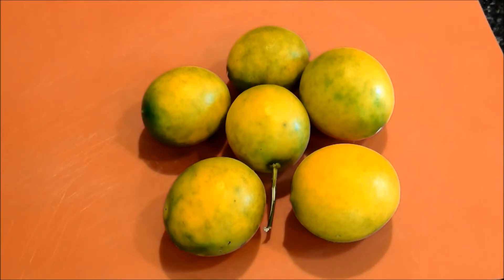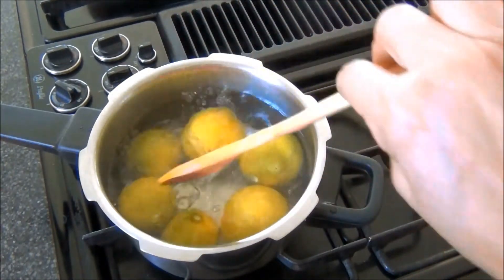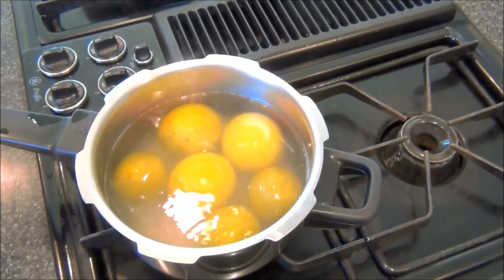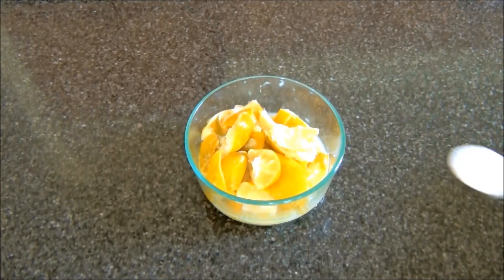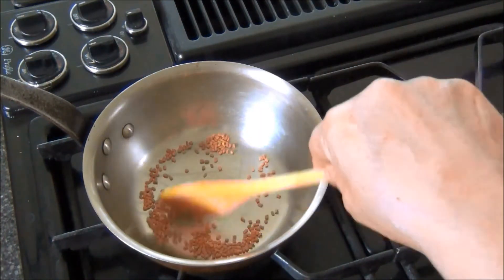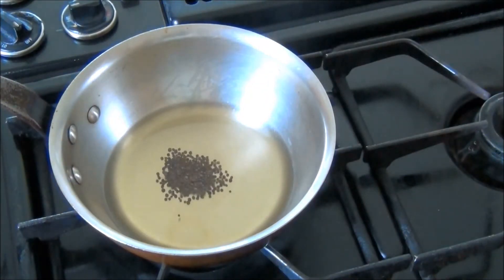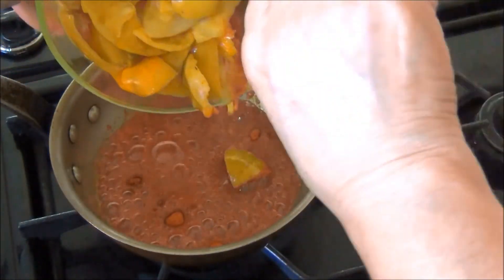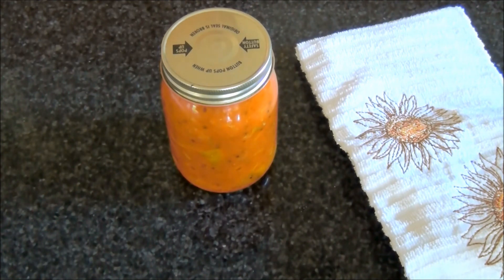Lemon Pickle Recipe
Made with fresh lemon and a few spices.  Ready to serve recipe.

6 lemon (520g or 1.15 lbs) = 2 cups after boiling and cutting
1 1/2 tablespoon salt
1/2 teaspoon turmeric powder(haldi)
1 teaspoon fenugreek seeds(methi)
4 tablespoon sesame oil (til oil)
1/2 teaspoon mustard seeds
1/4 teaspoon asafoetida powder(hing)
1 1/2 tablespoon chili powder

Place the whole lemon in a cooking pot add water to cover it and cook until it comes to a boil, after it has come to a boil let it cook for an additional 5 minutes.
Drain the water let it cool and cut it into pieces. Add salt and turmeric powder and mix.

Roast the fenugreek seeds until it turns darker when cool powder it.

Heat oil add mustard seeds and wait for it to pop. When the mustard seeds pop add asafetida powder and powdered fenugreek seeds and chili powder, add the cut lemon pieces mix, let it cook for a minute or turn the heat off and serve.